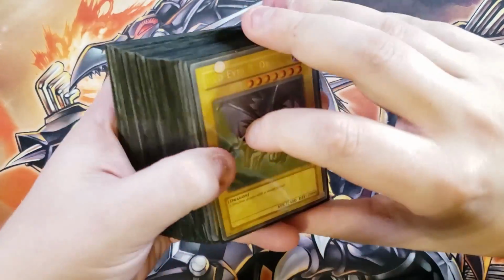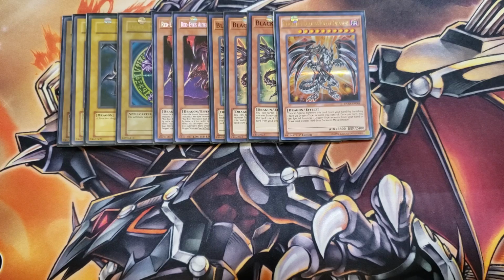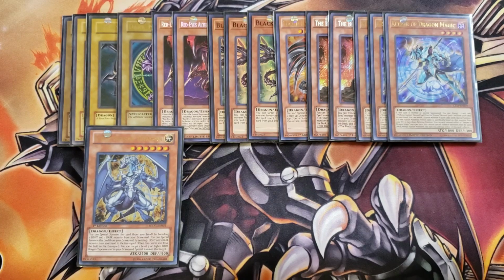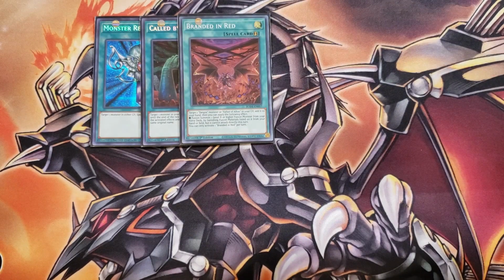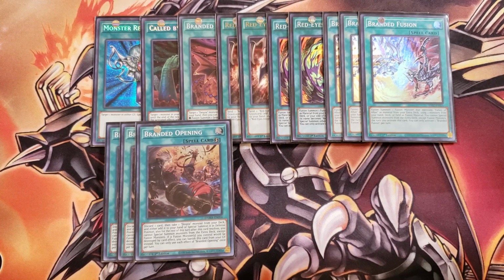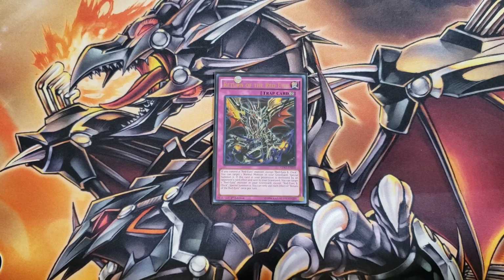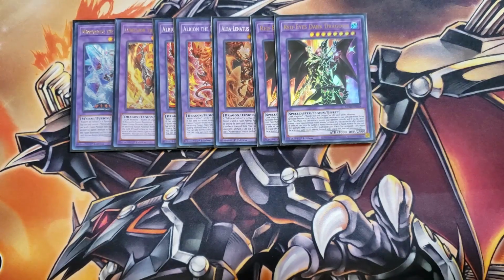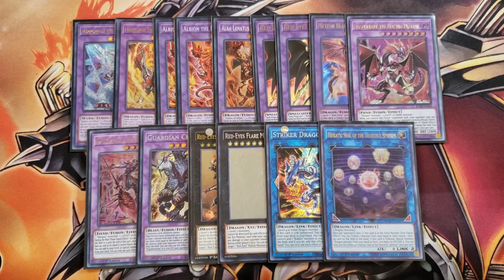BRANDED RED-EYES BLACK DRAGON DECK PROFILE (OCTOBER 2022) YUGIOH!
PATRONS:
TIER: DARK ARMED ANNIHIATION DRAGONS!
Izzy
Tyler Loflin

Awalt
Braxton Triumvirate
Gloomba
NajarinPrime
Zak Cowell

Jin Manning
Zachary Joy
Chaos_God32